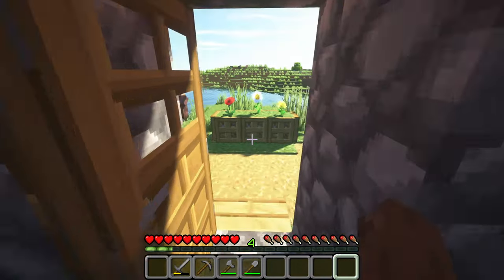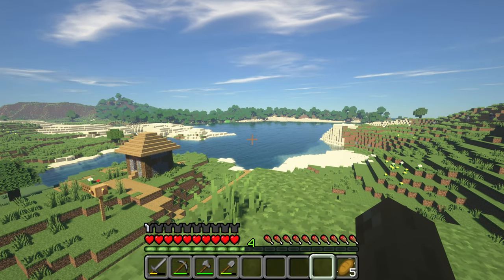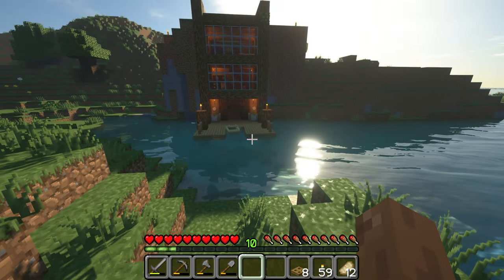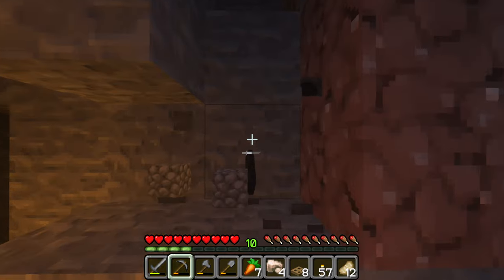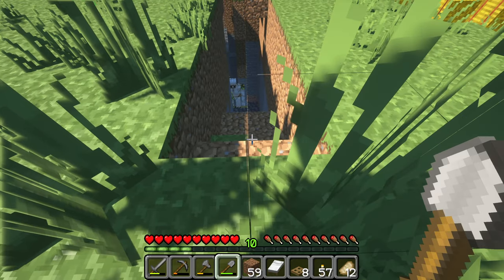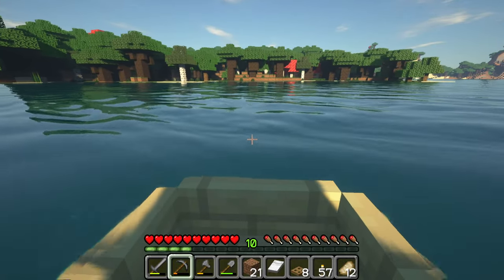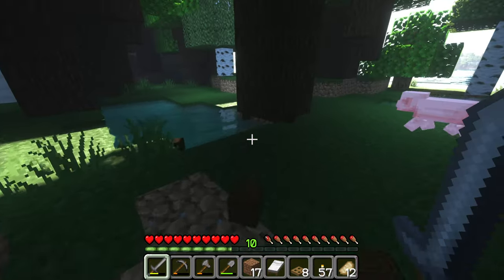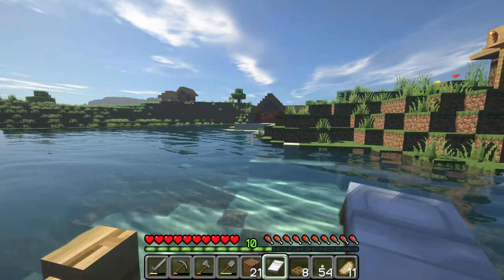Is Vanilla Survival TOO HARD for Minecraft Newbies? #2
Minecraft Noob Takes On Vanilla Survival Challenge. Join me as I try Minecraft 1.21 in this chilled out, relaxed lets play. I will be building a nice base with farms and animals and progressing slow and chilled as we take a look at all the new updates since I last played.

😻Barkley & Bennett'🐾

𝙏𝙄𝙈𝙀𝙎𝙏𝘼𝙈𝙋𝙎
0:00 Stream Start

𝙂𝘼𝙈𝙀 𝘿𝙀𝙎𝘾𝙍𝙄𝙋𝙏𝙄𝙊𝙉
Build anything you can imagine, uncover eerie mysteries, and survive the night in the ultimate sandbox game. In Minecraft, every playthrough is different, and unforgettable adventures await behind every corner. Explore and craft your way through an infinite world that’s yours to shape, one block at a time. Build sprawling settlements or a humble dirt hut. This world is yours to shape!
The typical Minecraft journey starts with punching a tree to gather wood. The rest is up to you, whether you mine for precious ores or seek out rare materials. Just make sure to stock up on food!
When the sun goes down, hostile mobs abound. Will you face them or sleep through the night? And remember: it’s always dark underground...
Craft tools, build a humble shelter, or engineer your base with redstone. Can you build a base in the Nether? Only one way to find out.